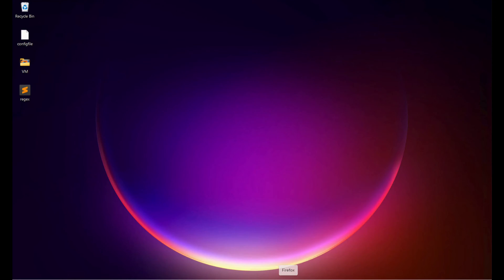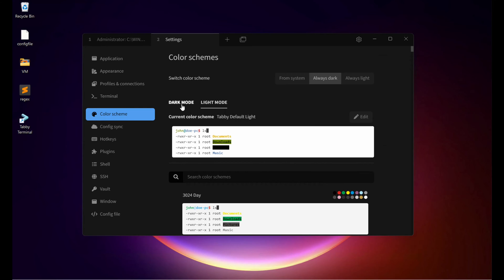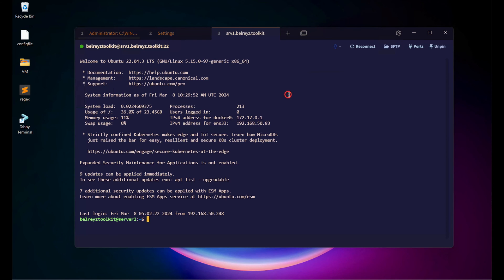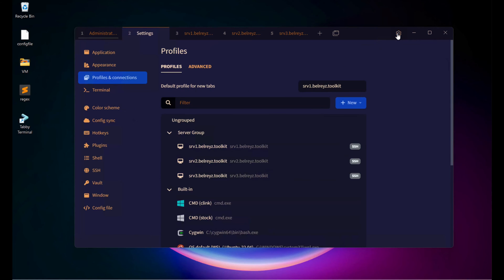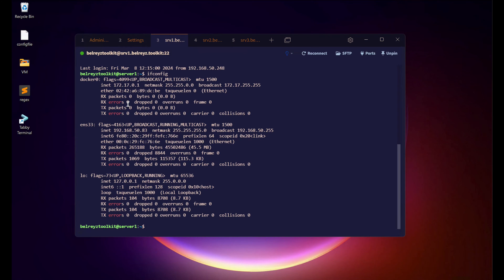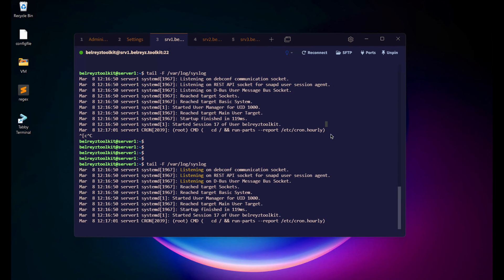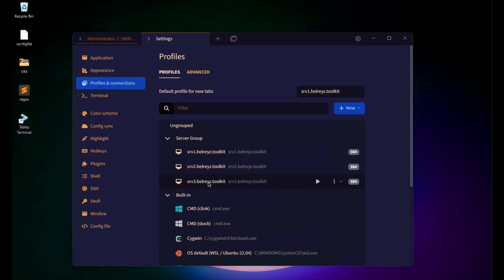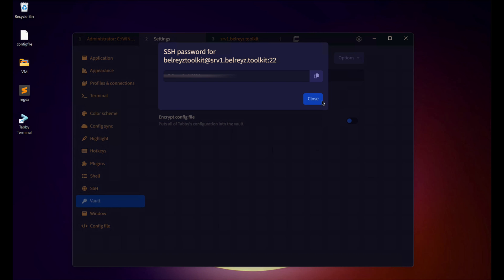How to install Tabby Terminal on Windows - Step by Step Tutorial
In this tutorial I will show you on how you can install, setup and configure the Tabby Terminal Emulator on Windows Operating System. At the end of this video you will have a good understanding on how to configure, customize and use your Tabby Terminal.

Regular Expression for the IP Address and Subnet Mask:

i?(?:[0-9]{1,3}\.){3}[0-9]{1,3}(?:\/[0-9]{1,2}|:[0-9]{1,5})?(?:,(?:[0-9]{1,5})?)?

(?:)(?:0|255)\.(?:[0-9]{1,3}\.){2}[0-9]{1,3}

You might want to try the following color scheme:

AdventureTime,
NightLion v2,
Obsidian,
OceanicMaterial,
OneHalfDark,
Pandora,
PencilDark,
Seti,
SoftServer,
Solarized Dark Higher Contrast,
SpaceGray Eighties Dull,
Square,
Tabby Default,
Tango,
Tomorrow Night Bright,
UnderTheSea,
Wombat